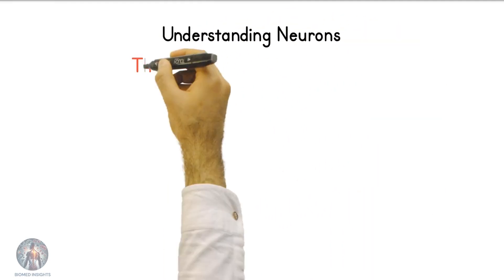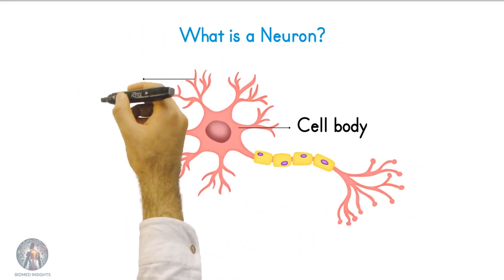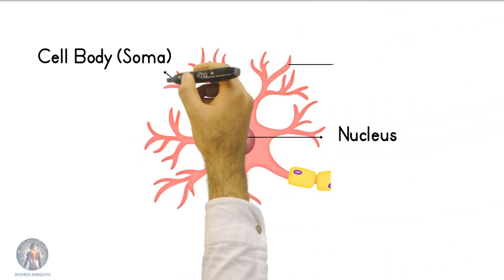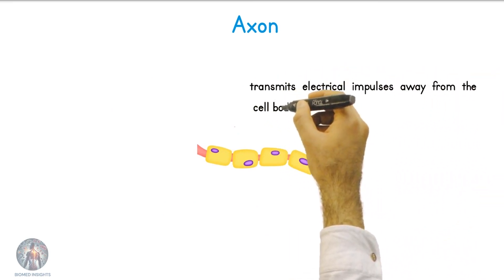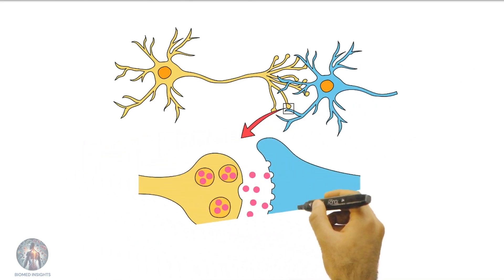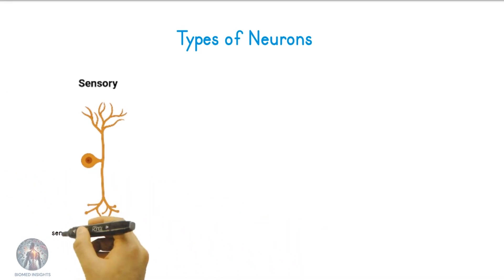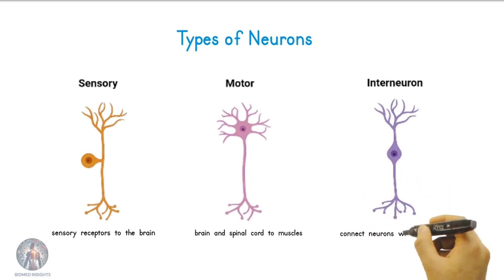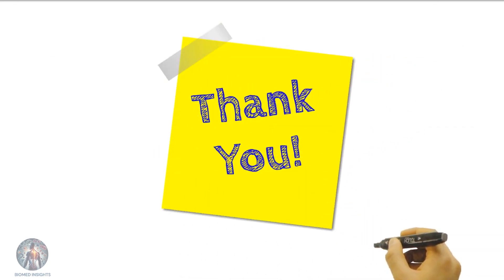Understanding Neurons: The Building Blocks of the Brain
Welcome to our educational video on neurons, the fascinating building blocks of the brain and nervous system! In this video, we’ll explore what neurons are, their structure, how they communicate, and the different types of neurons. Whether you're a student, teacher, or just curious about the brain, this video is a perfect introduction to the essential cells that power our thoughts, feelings, and movements.